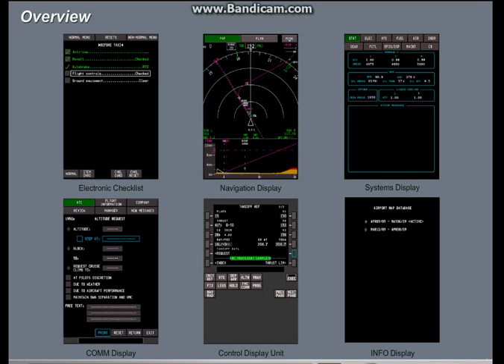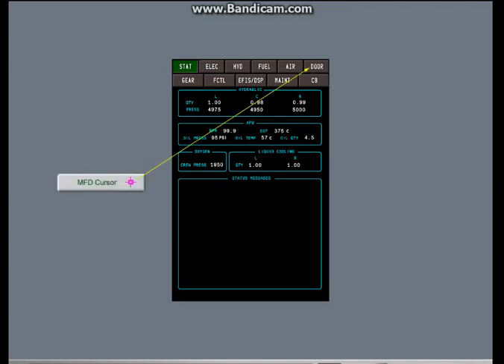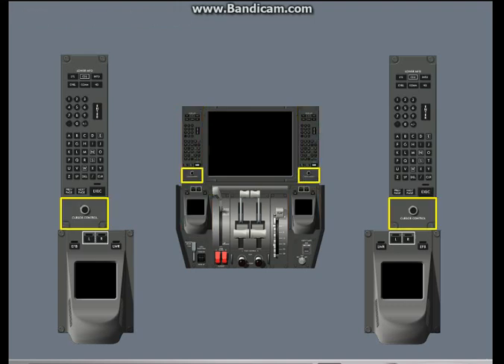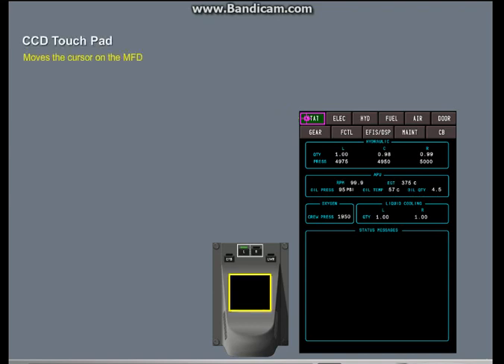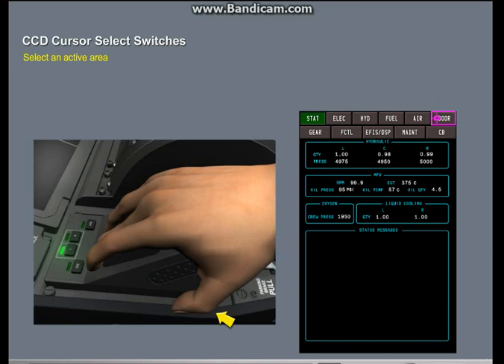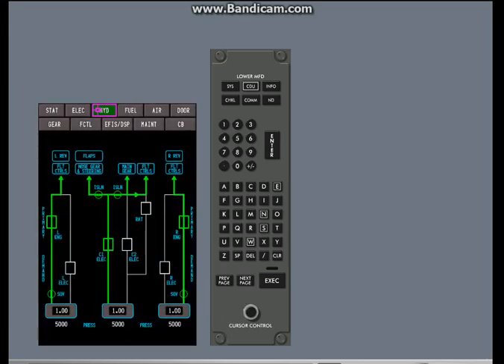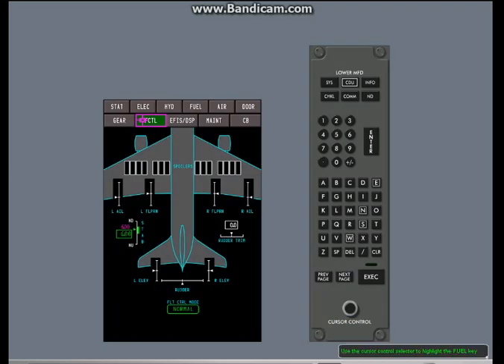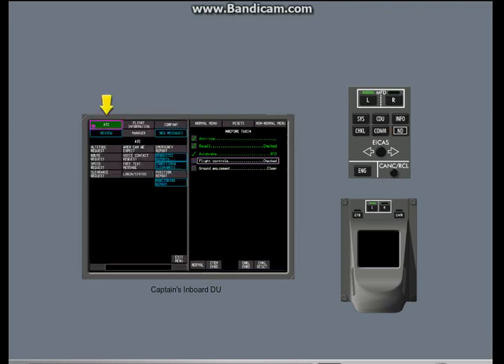Boeing787 - Display Managment (Cursor Control)